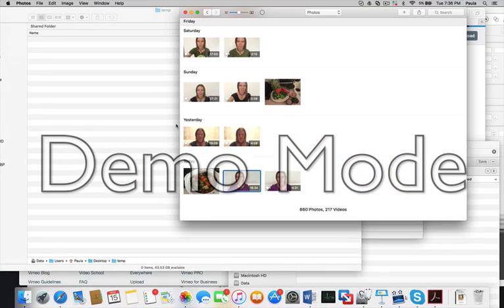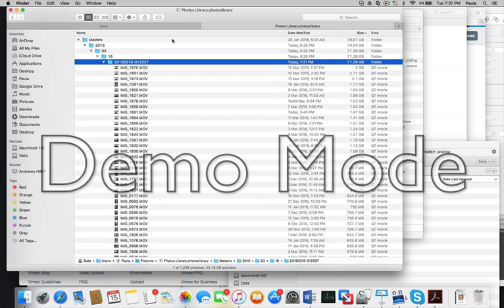Apple Support: Removed feature - Photos is missing the ability to locate a file in the finder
Apple Support: Removed feature - Photos is missing the ability to locate a file in the finder like iphoto used to.  are you trying to stop us from accessing out library?  are you trying to make it more difficult to upload photos to places other than what you want?